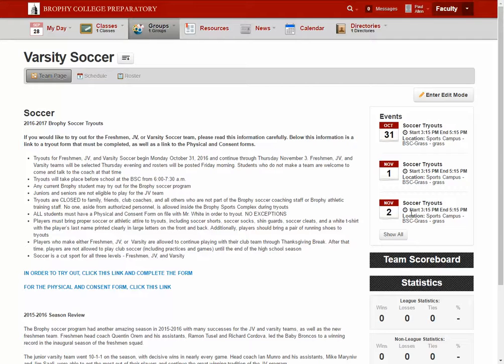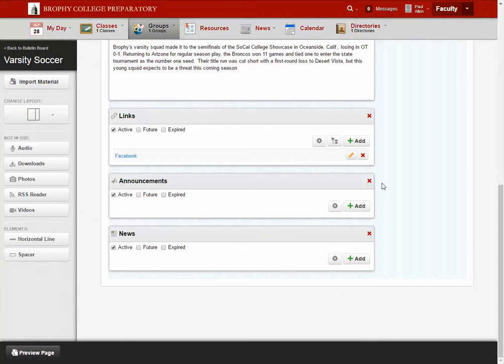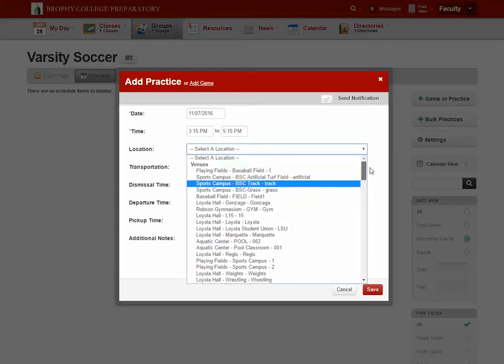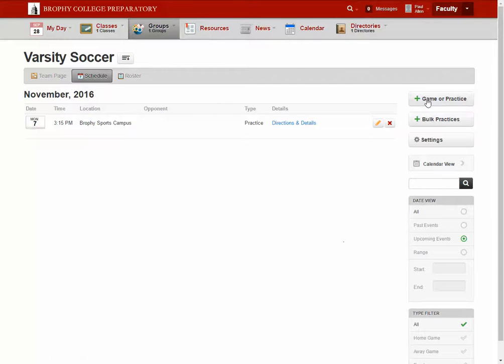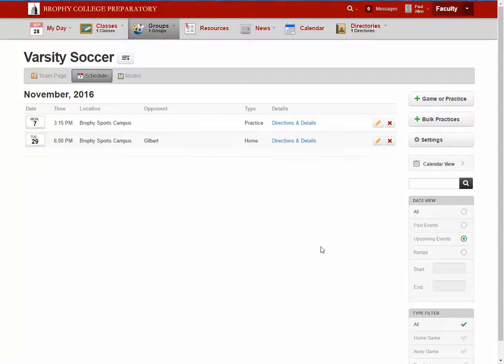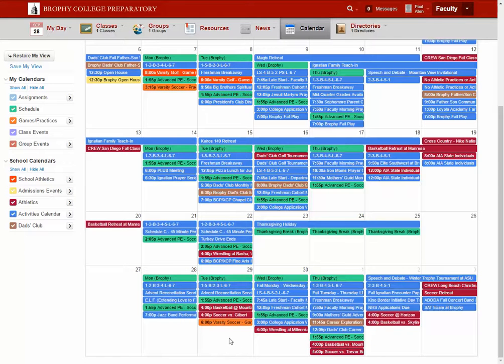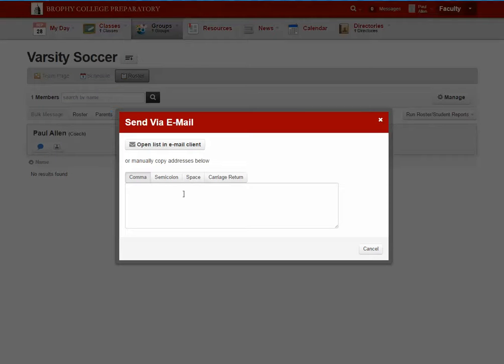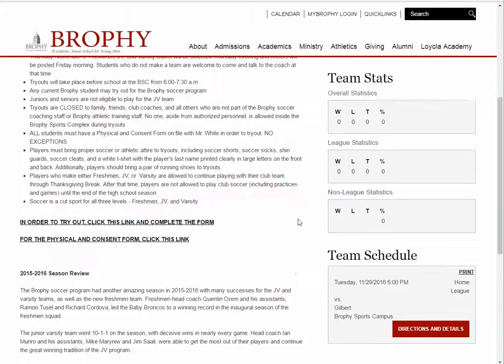Athletic Page Walkthrough - Soccer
A short walkthrough of how to post info on athletic pages, Soccer in this example.